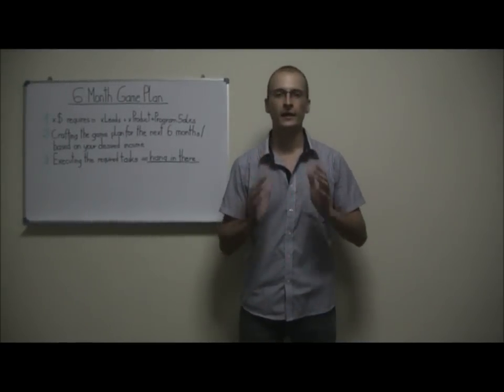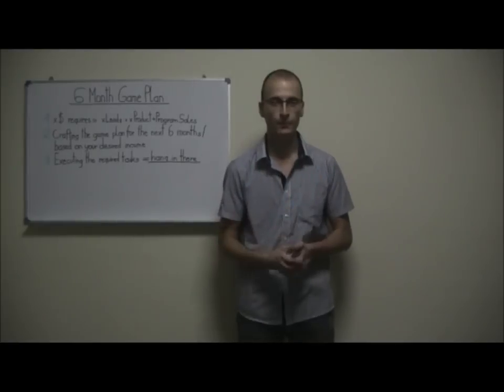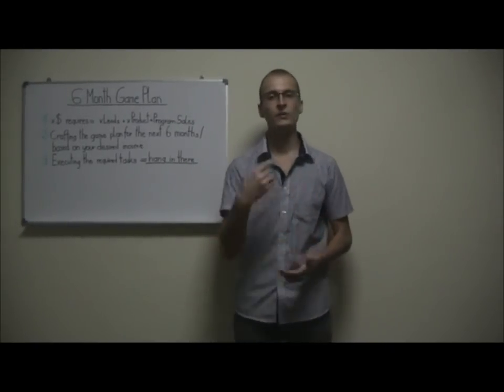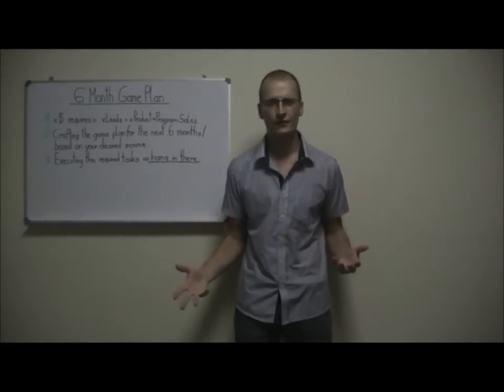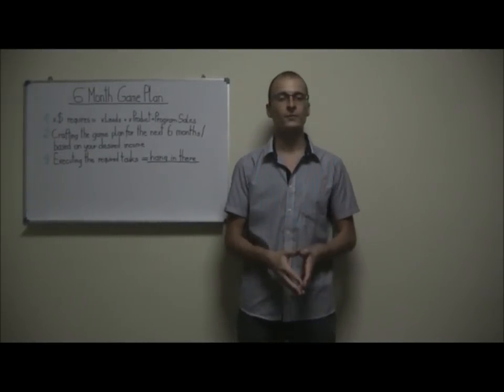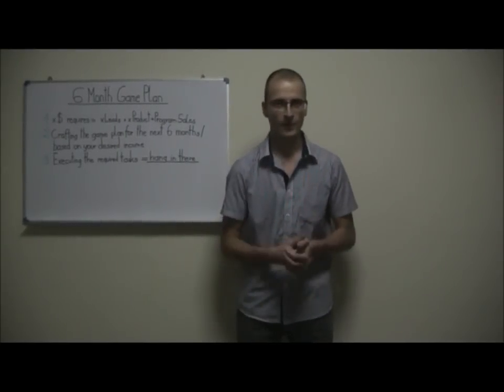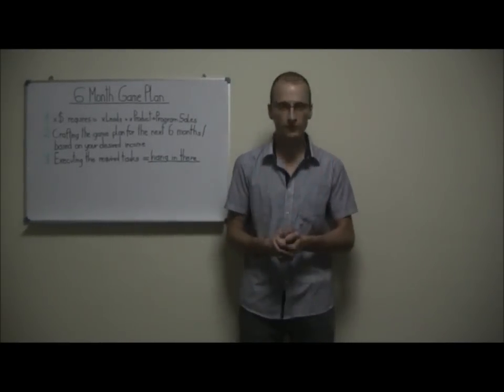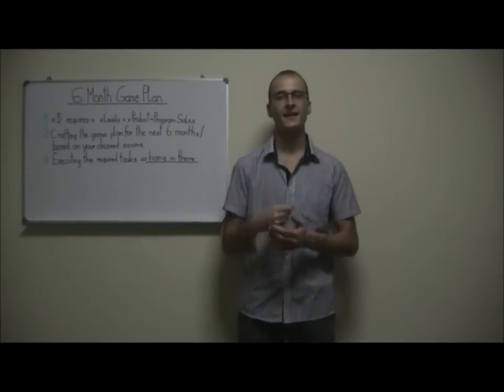Edge Mentoring - The Game Plan